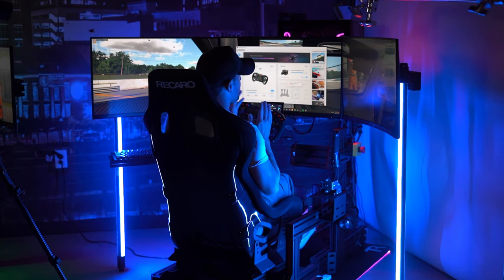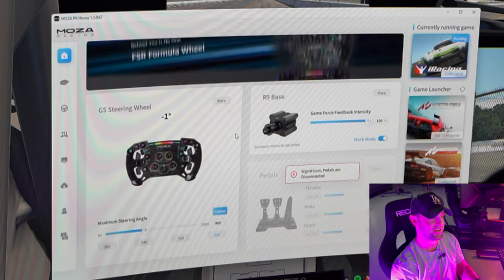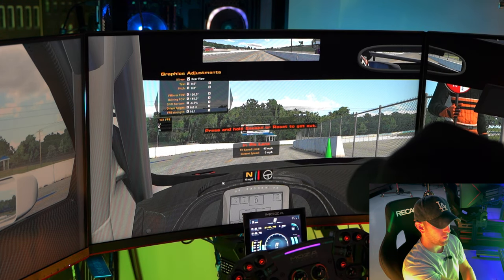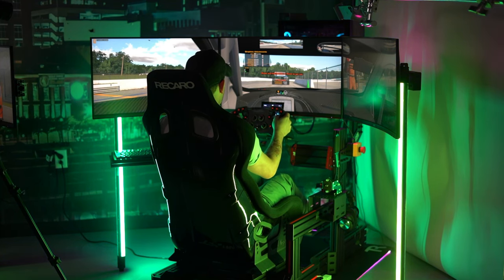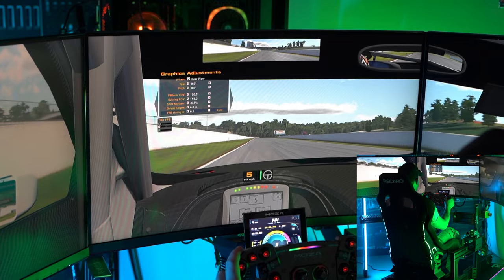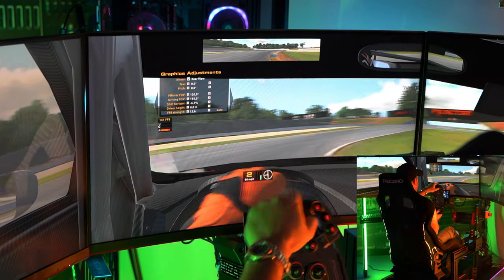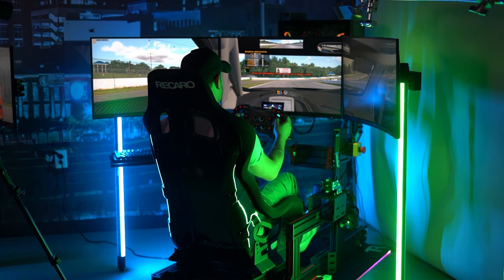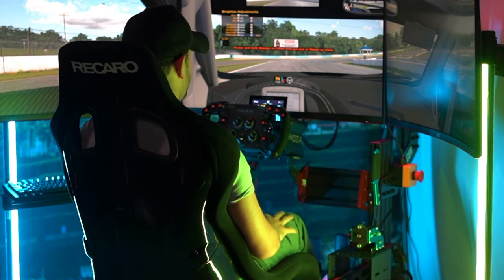MOZA R9 DIRECT DRIVE WHEEL BASE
Moza popped on the scene quick, and they came with a bang. After spending hundreds of hours with Fanatec, and Simucube wheel bases, the bar was pretty high.

Moza's new product line is expanding quickly, and it seems to be getting better with each new release. In this video we share our in-depth thoughts on the their new R9 Wheel Base and P1Chan takes it on track to share his thoughts while in-use.

At Podium 1 Racing we only sell the top products from the top brands. We know sim racing because we are sim racers. We know motorsports because we track our own cars IRL. Rest assured, we've put together sim racing bundles utilizing the top products at the best prices.